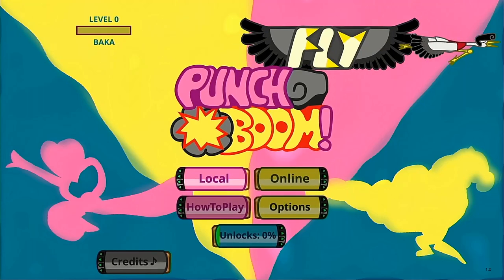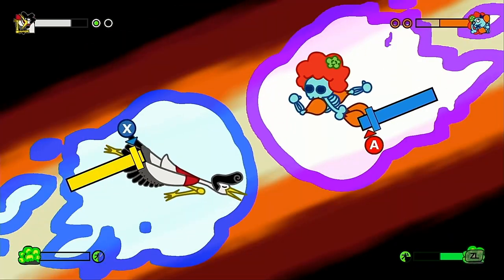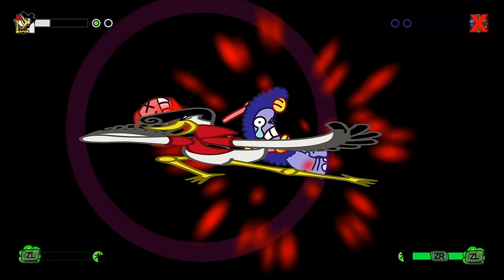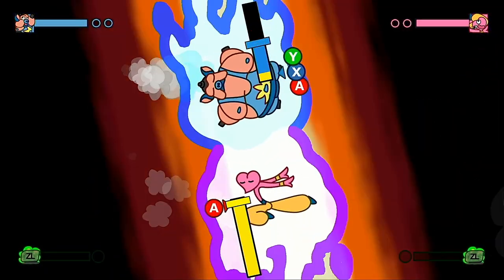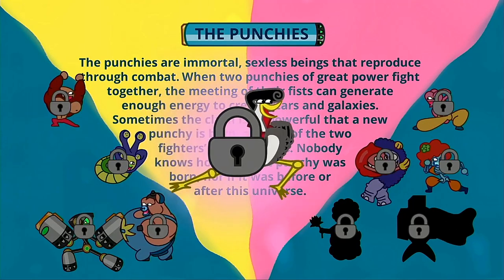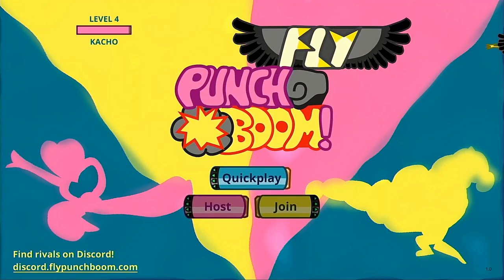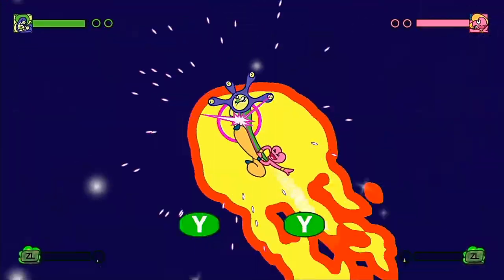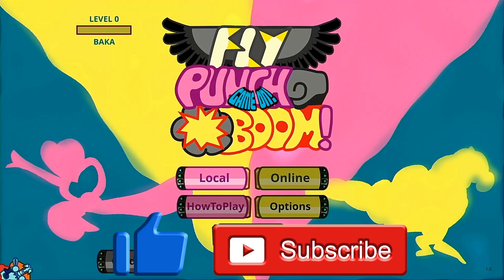Fly Punch Boom (Nintendo Switch) An In Depth Review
In this review we take a look at Fly Punch Boom, a manic 1 on 1 fighting game where you take to the skies and battle in levels littered with features with which to end your opponents life.